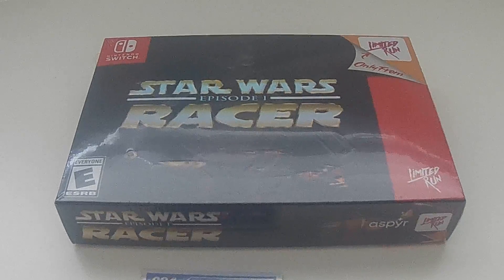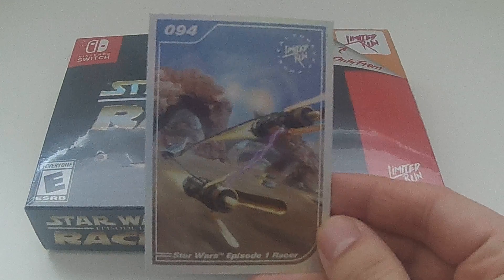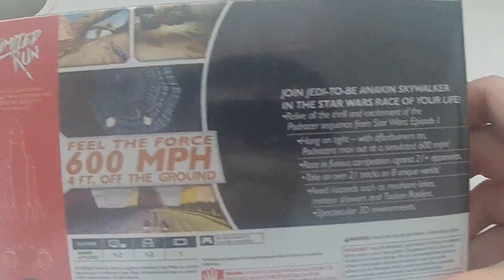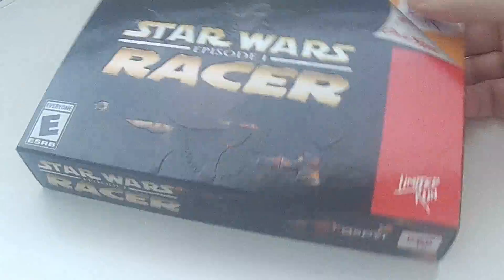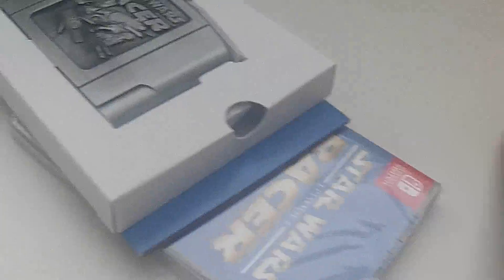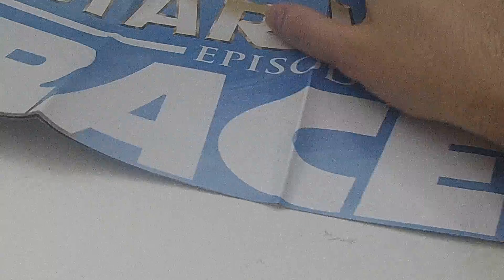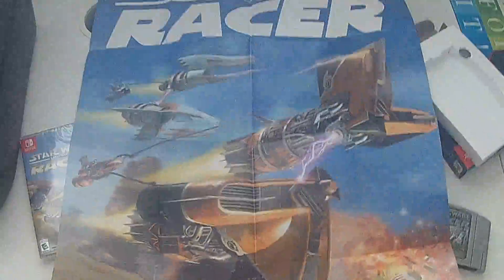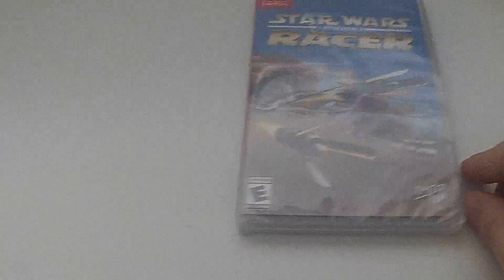Star Wars Episode 1 Racer Unboxing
Hey everyone, here is an unboxing of Star Wars Episode 1 Racer from Limited Run Games. Enjoy!